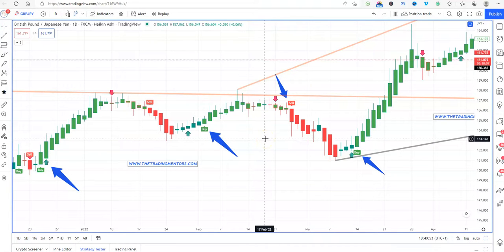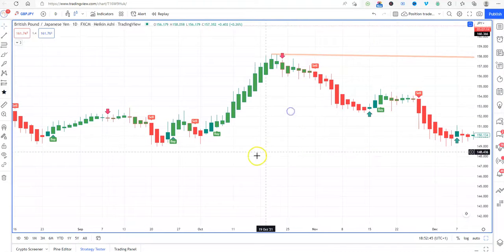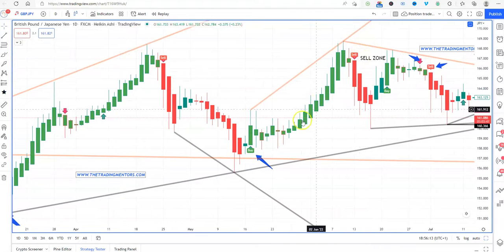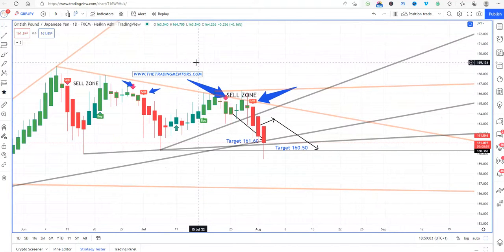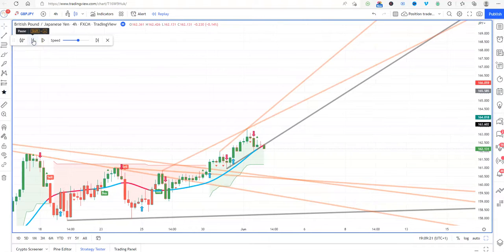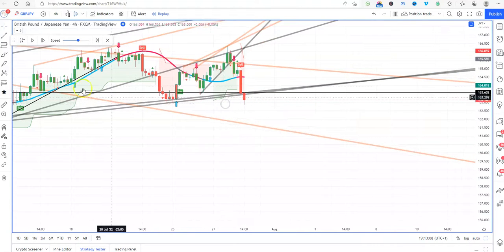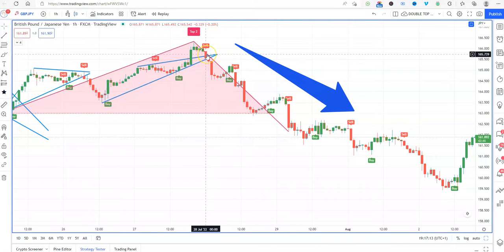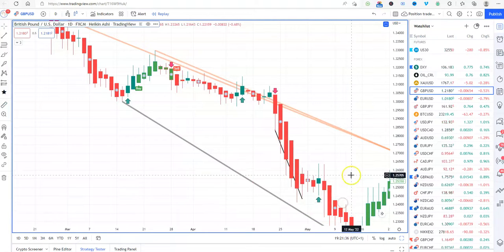Double Entry BUYSELL Signals for Forex Traders | Beginners Welcome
Double Entry BUYSELL Signals for Forex Traders LIVE on your chart - tells you when to enter!!

The ONLY Technical Analysis Video You Will Ever Need by Chris Trader. Discover How to Trader like a professional.

Beginners Welcome | Chris Trader,  Technical analysis by Chris Trader

Understanding how to implement technical analysis correctly in your trading is one of the most important things you need to create a profitable trading career. I
f you do not understand technical analysis or if you do not know how to use technical analysis correctly, then your chances of creating profits from trading are near ZERO.
But, don't worry. Today, we are going to fix that! Enjoy

VIP EAP Mentorship Program - Get The Top 4 Indicators used by professionals' in TradingView TODAY FREE:

1. Candlestick Charts - Green and Red
2. Trending Markets - Green and Red
3. Support & Resistance - Pivot points, how they work
4. Indicators - Top 4 Indicators used by professionals
5. Candlestick Patterns - Forget it-NOT needed
6. Chart Patterns - FORGET IT-Not needed
7. Breakout Patterns - How to Plot

BIO
Chris